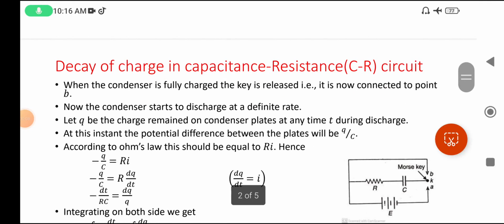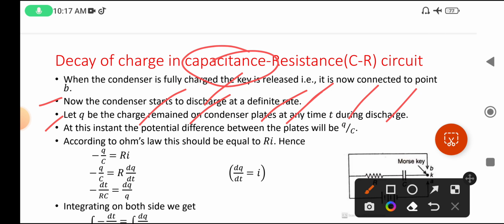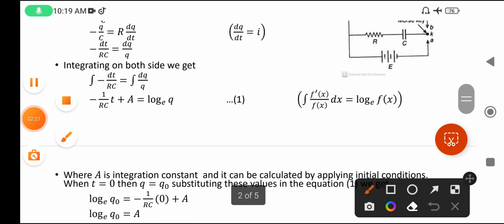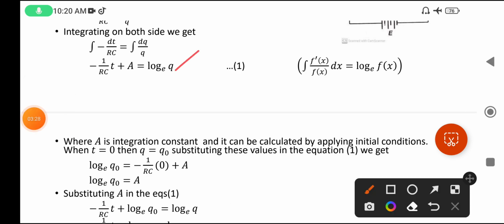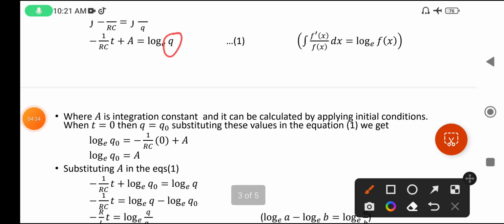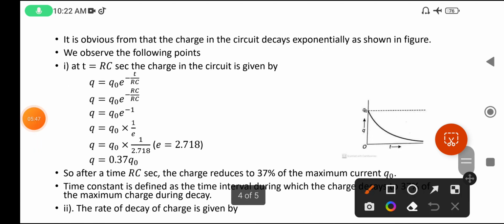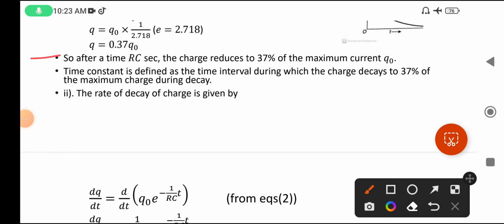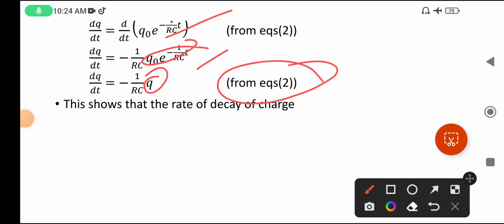Decay of charge in C-R circuit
decay of charge in capacitor-resistor (C-R) circuit